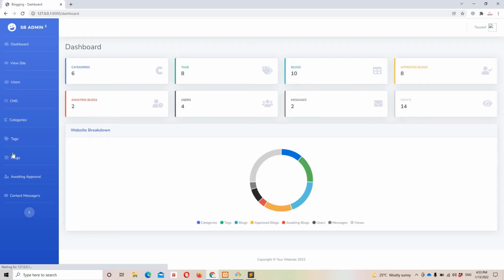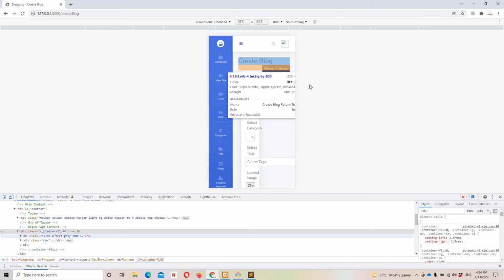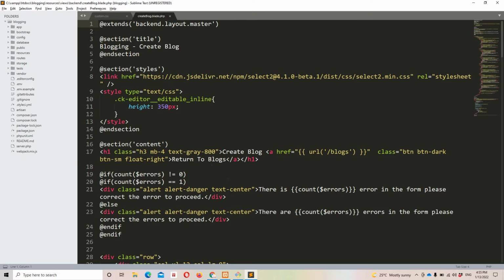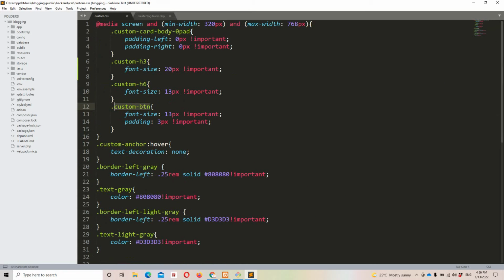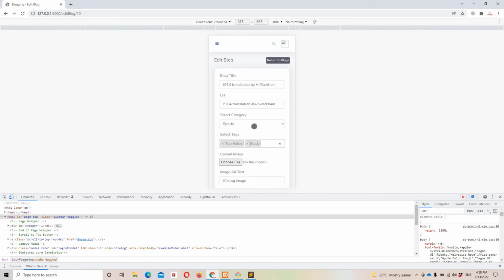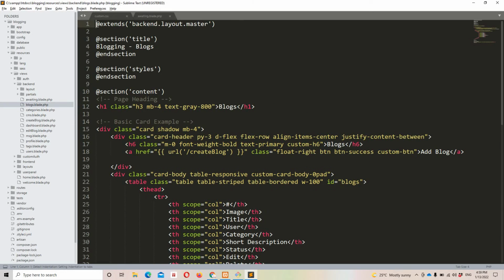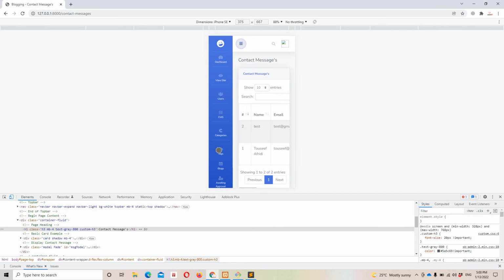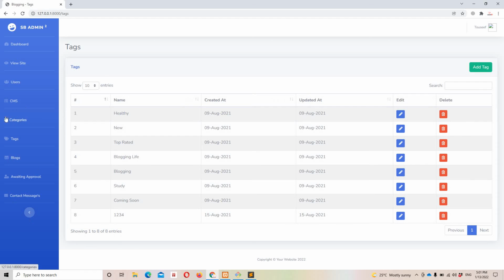Laravel 7 blog (Episode 62 - Form responsive issue in english)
In this video we are going to resolve the responsive issue's related to Form & Slect2. We are also going to apply the classes for the necessary changes on the whole dashboard